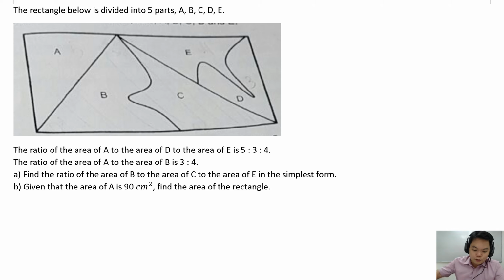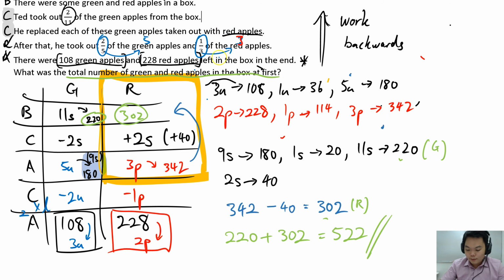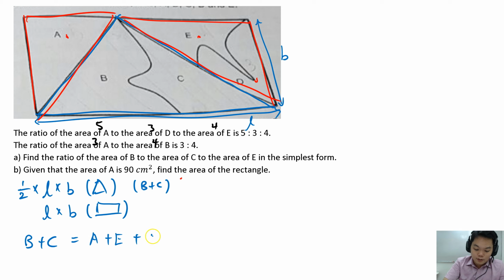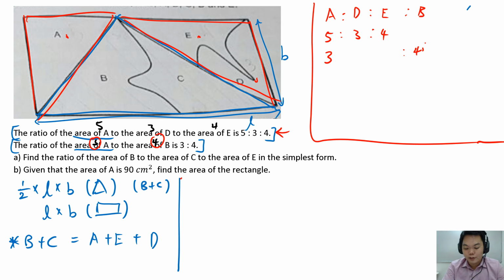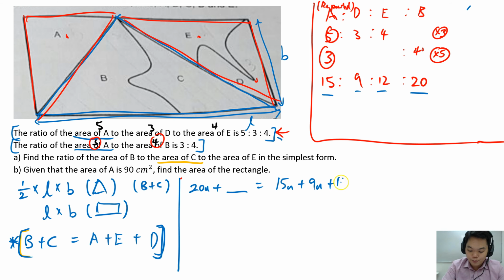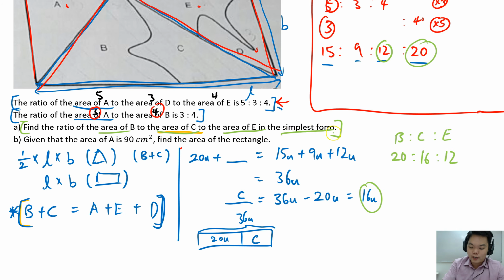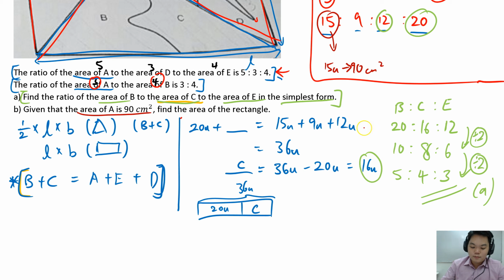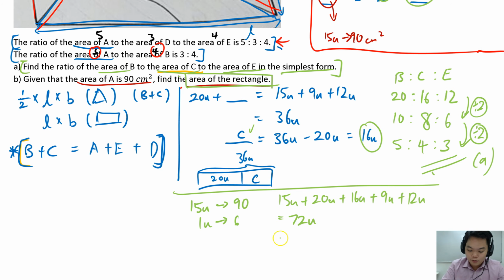PSLE Maths | Spatial Visualisation #0001 | Ratio | Henry Park SA1 2016 Q17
The rectangle below is divided into 5 parts, A, B, C, D, E.

The ratio of the area of A to the area of D to the area of E is 5 : 3 : 4.
The ratio of the area of A to the area of B is 3 : 4.
a) Find the ratio of the area of B to the area of C to the area of E in the simplest form.
b) Given that the area of A is 90 cm^2, find the area of the rectangle.

Curriculum Specialist, Maths Heuristics